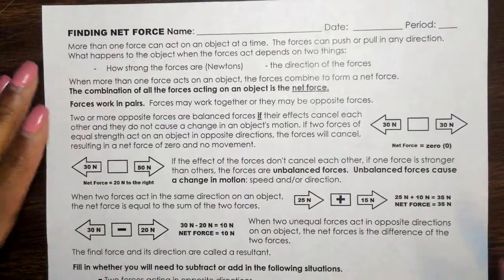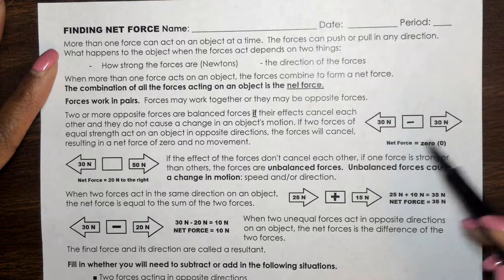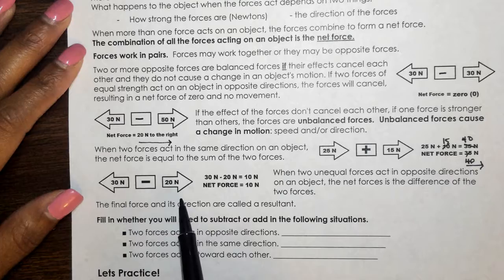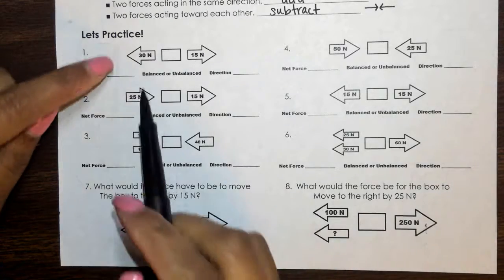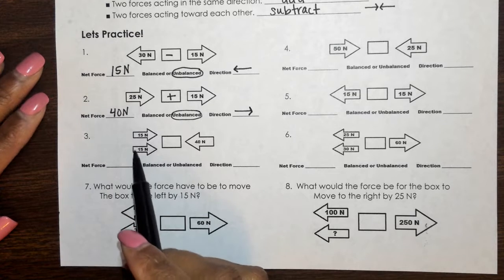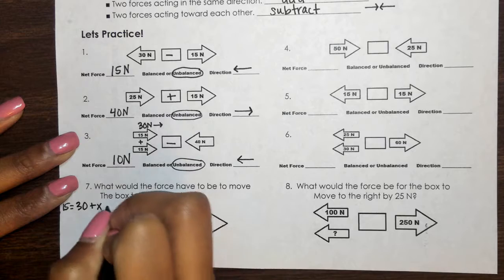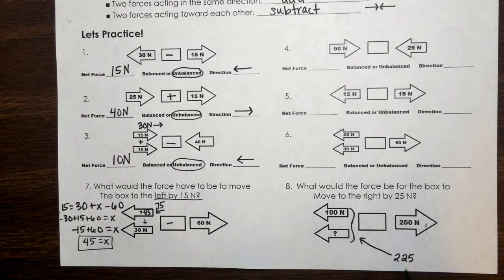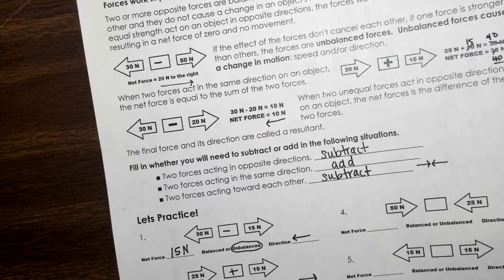Net Force Guided Practice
Calculating Net Force